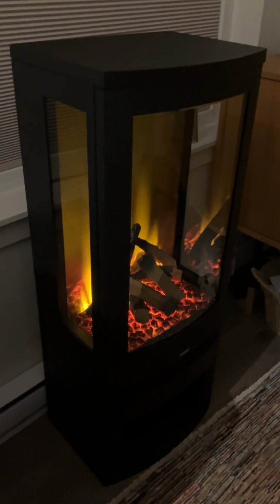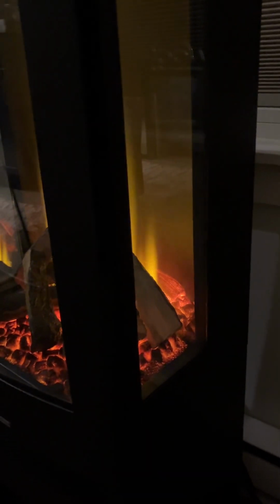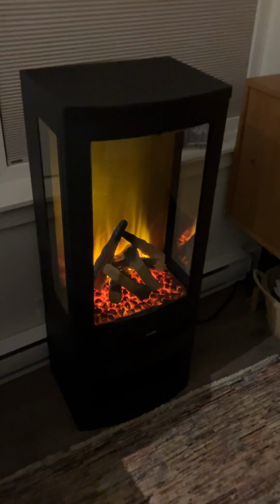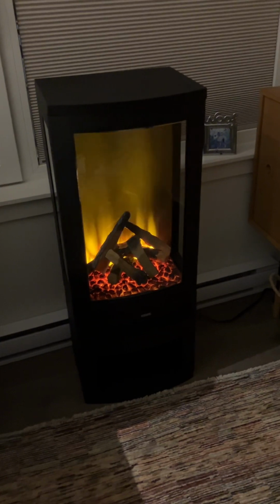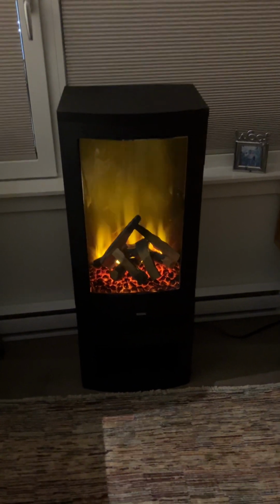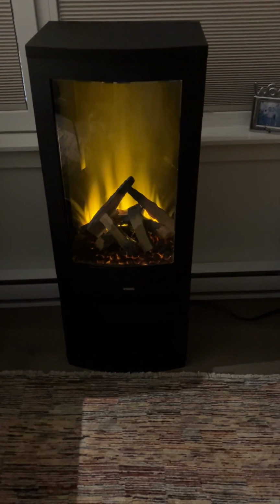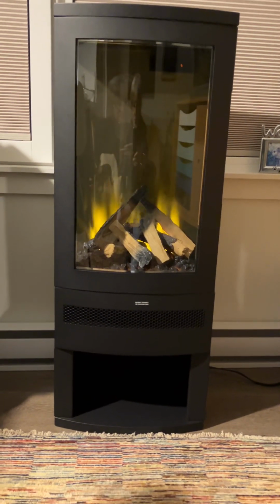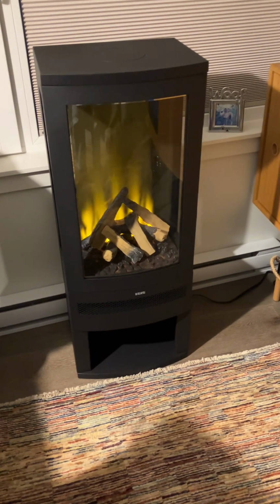Bramshaw Electric Stove Review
British Fires Bramshaw Freestanding Electric Stove Review.  Freestanding electric fireplace stove by British Fires.